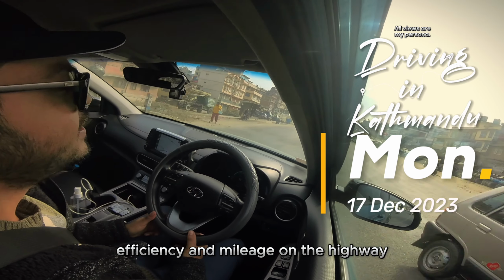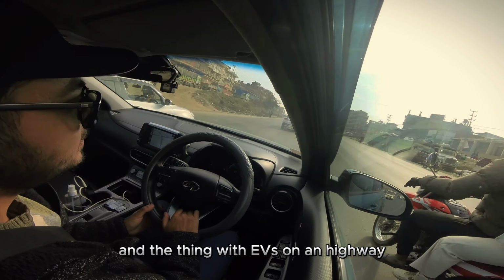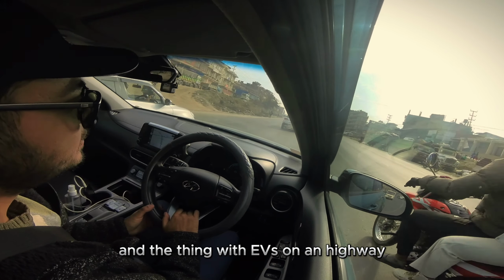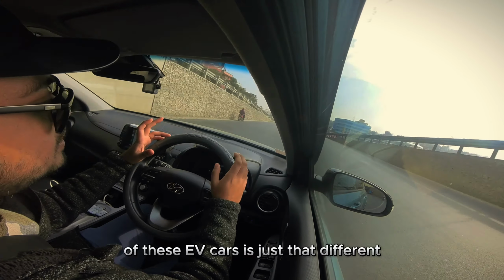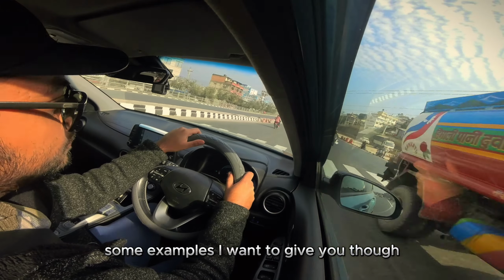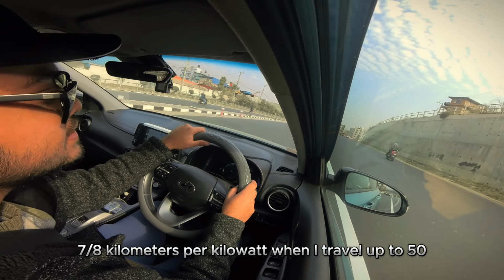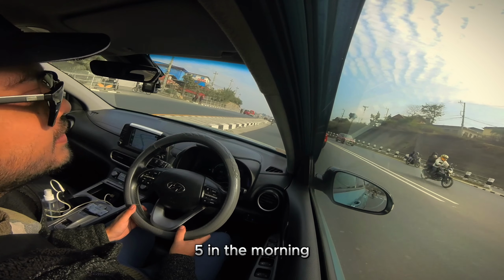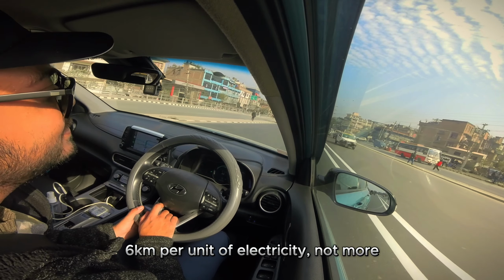Vlog # 7: EV efficiency in urban areas vs highways of Nepal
Today, I decide to quickly share my experiences on the range of EV efficiencies you get when driving in urban areas vs driving in highways.

-CAD